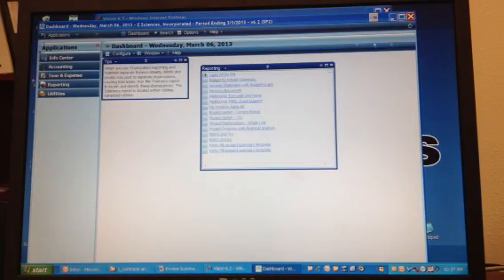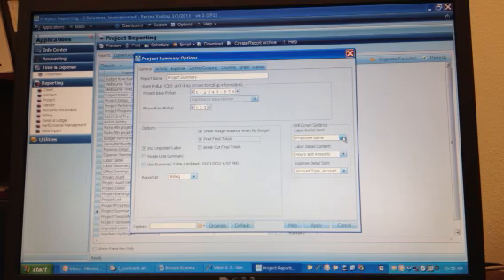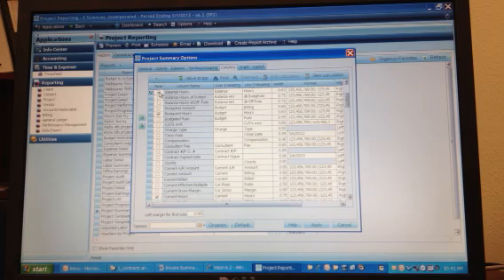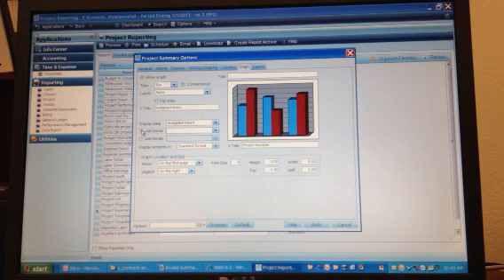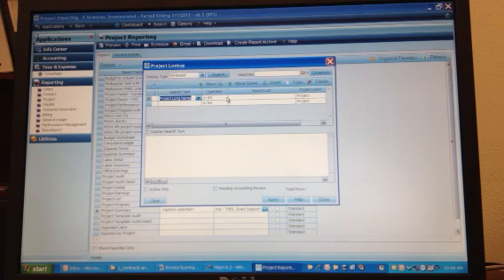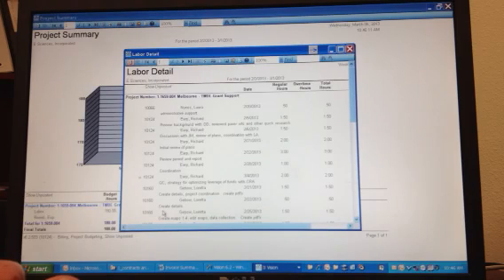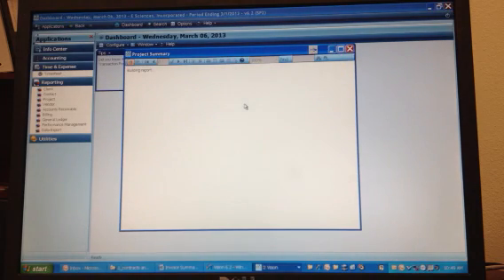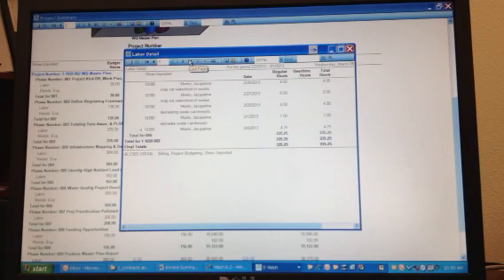Project Summary Report Setup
1st try